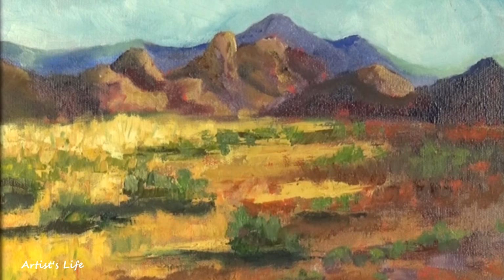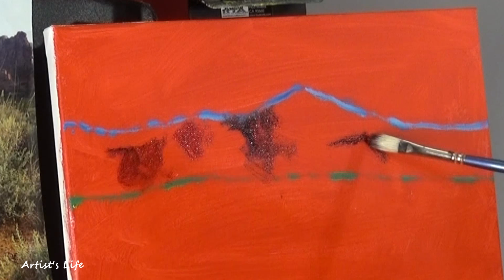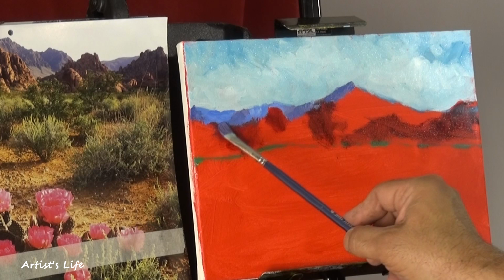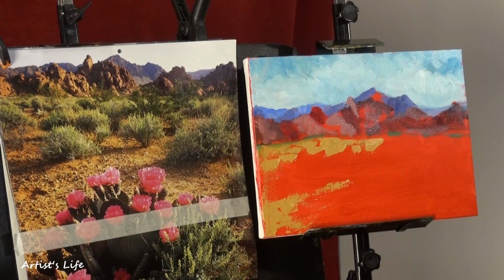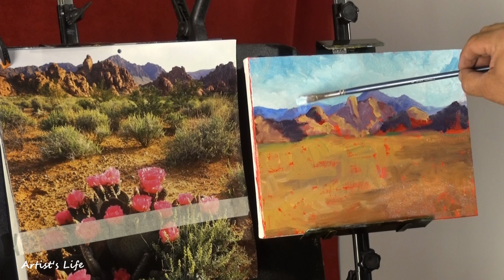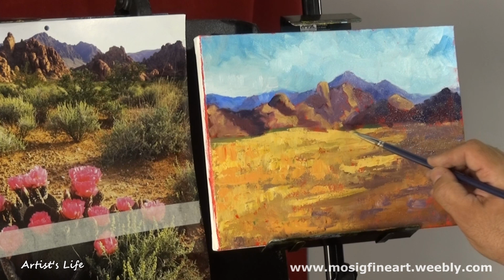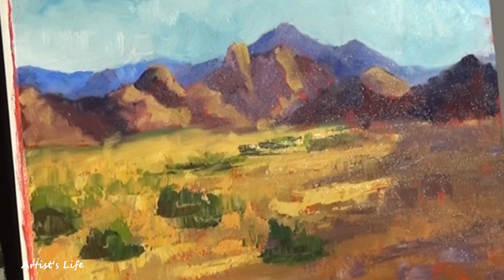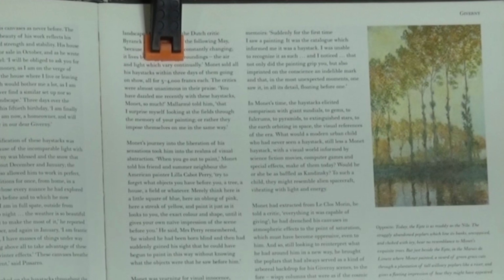Oil Painting Tutorial - Desert ( Beginner to Intermediate)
Step by Step instruction on Plein Air Painting.

This Painting was done in a studio space, but the steps are the same as you being out door.

These Episodes are played on Charter/Spectrum Channel 32
Pasadena Media.